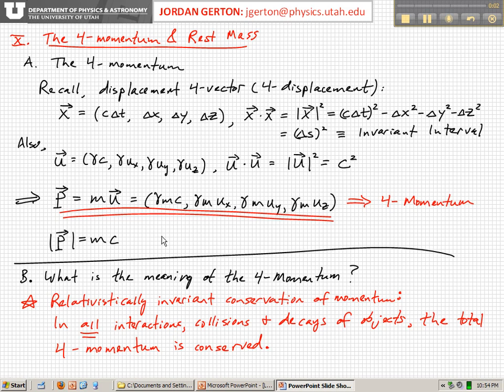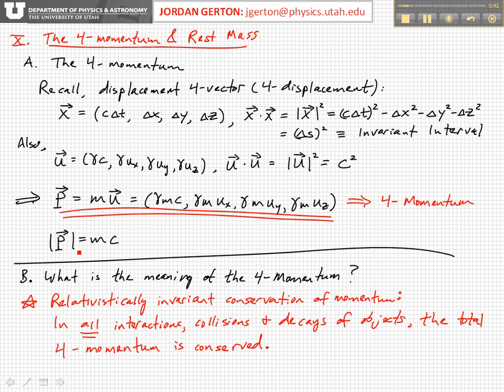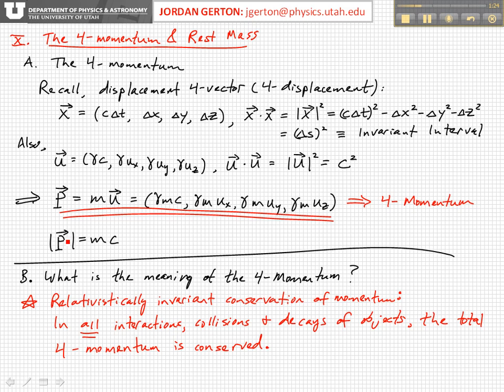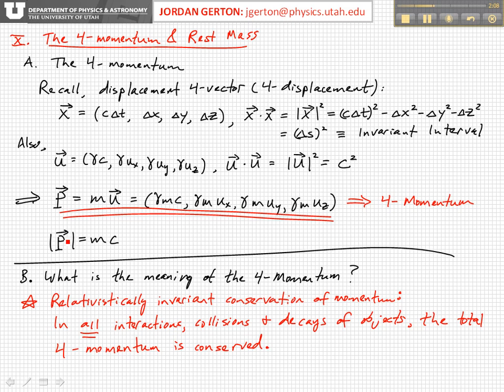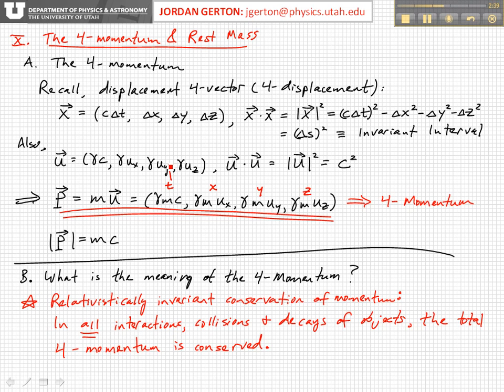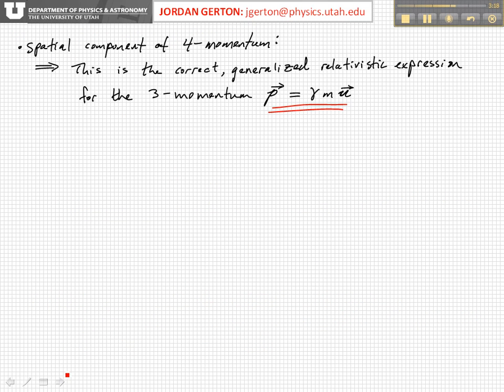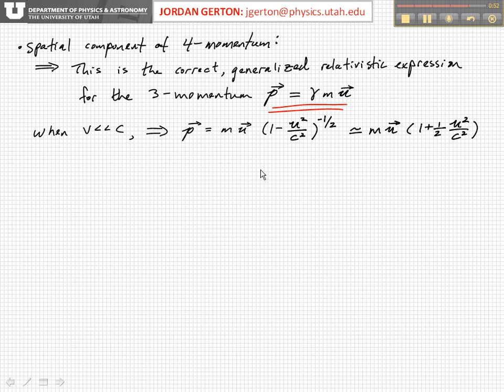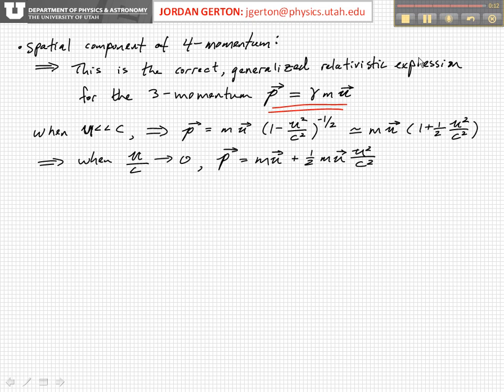PHYS3740 Lecture10-2 Four-Momentum and Rest Mass